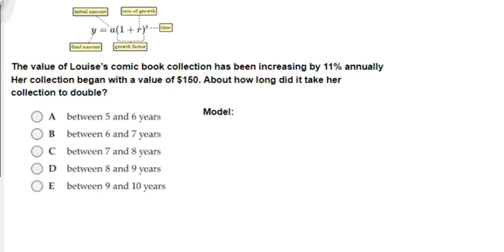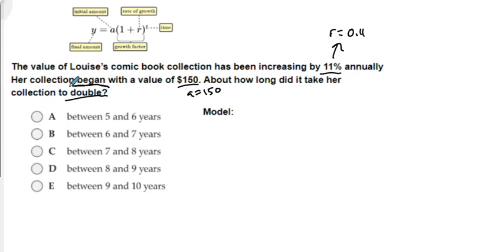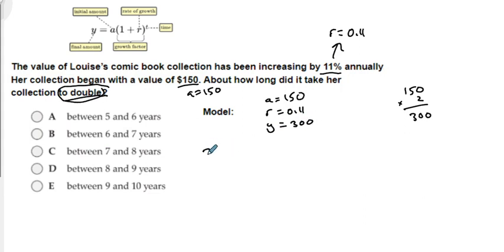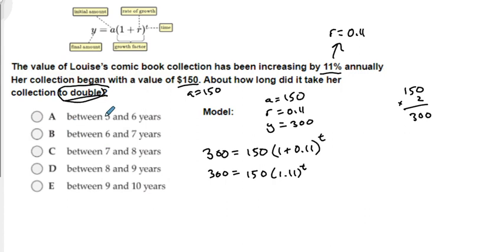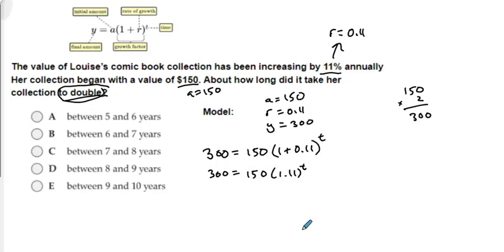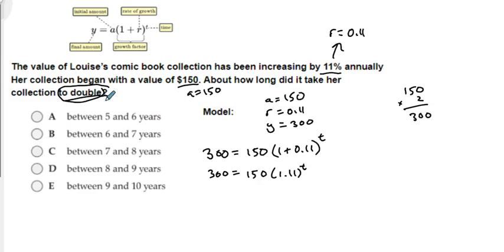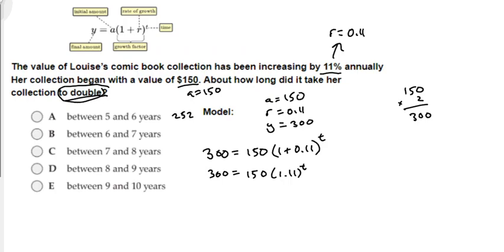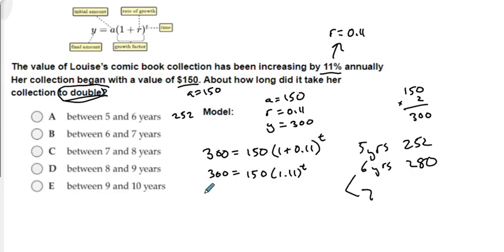Alg2 Sem 2 Unit 5 Lesson 4 Exponential Growth Applications - Solving for Time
3 of 4 - In this video we are given an initial amount, the rate of growth, and the final amount we land on and are asked to estimate how long it took to get from the initial to the final amounts. Basically, we are solving for "t", but not in exact terms (you need to use logarithmic functions to do that).